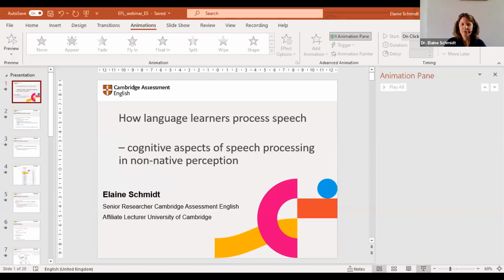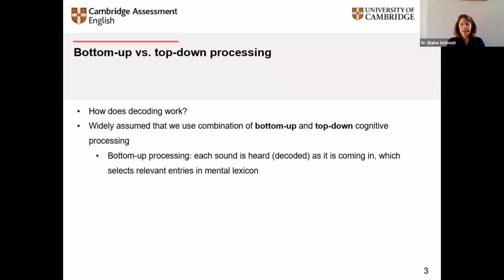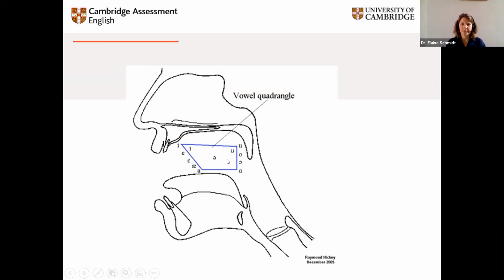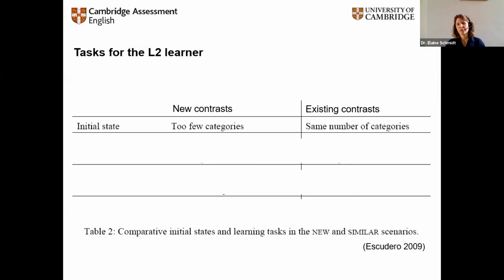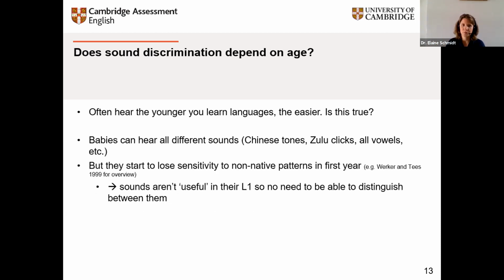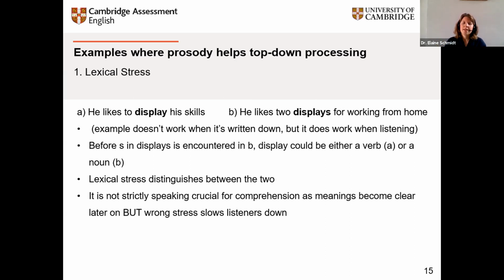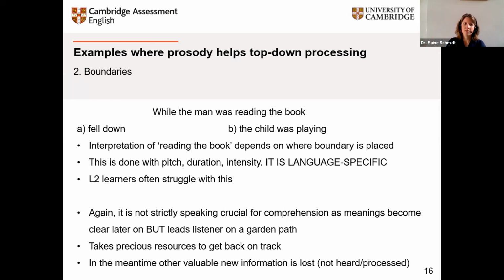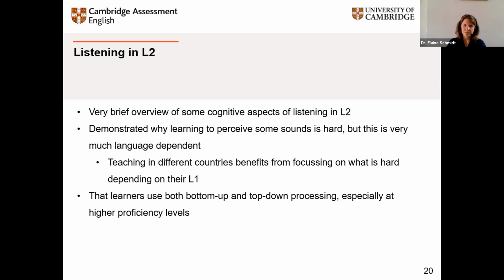Webinar "Digital learning and Teaching: Promoting students’ autonomous learning" - Elaine Schmidt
PUCV ESL / EFL WEBINAR FOR TEACHERS
Digital learning and Teaching: Promoting students’ autonomous learning
29-30 July 2021
Speaker: Elaine Schmidt
Topic: How language learners process speech – cognitive aspects of speech processing in non-native perception